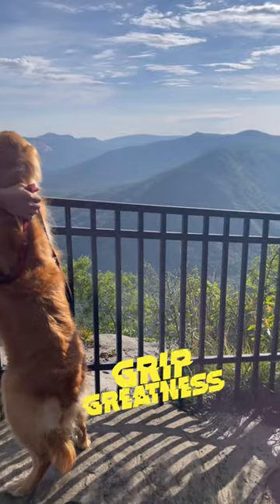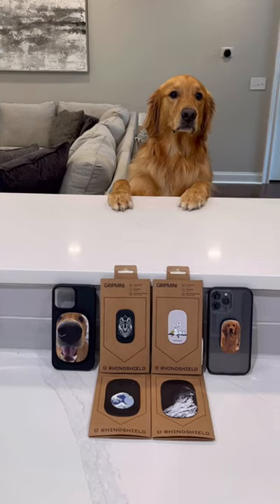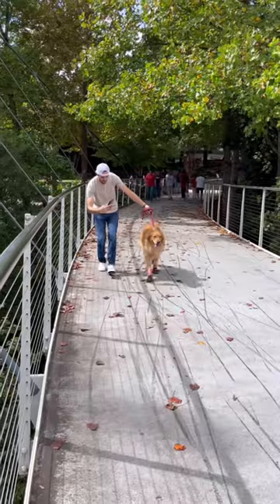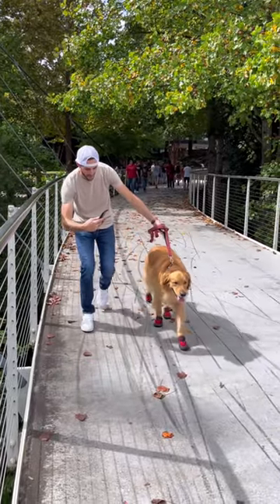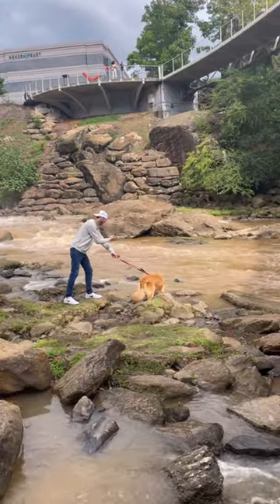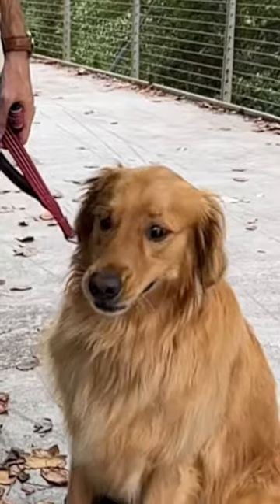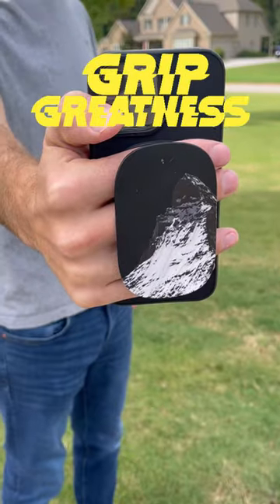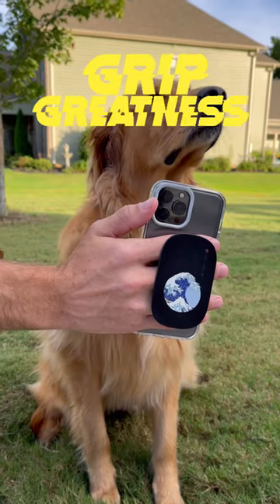⭐ Make every day golden and keep your tech safe with GRIPMINI, GRIPMAX! (@aguyandagolden via TikTok)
👉 Customize your own RHINOSHIELD GRIPMINI, GRIPMAX, and phone case